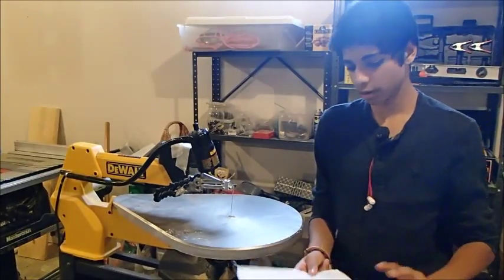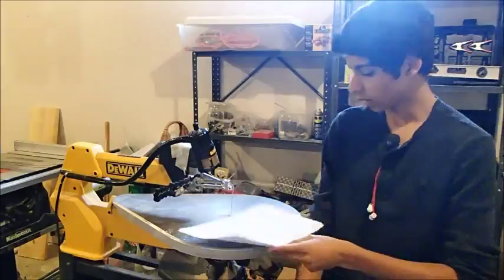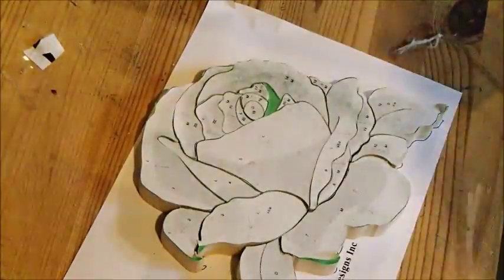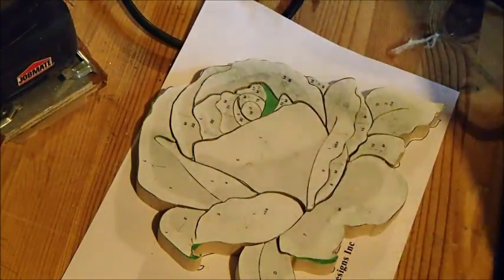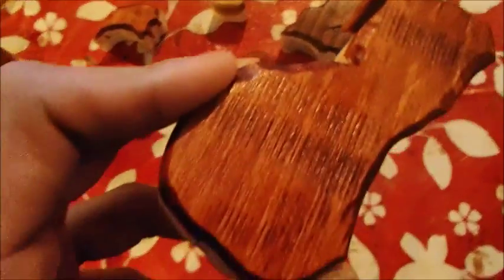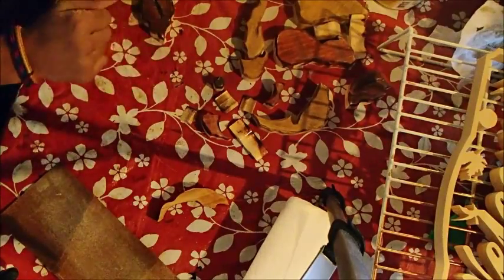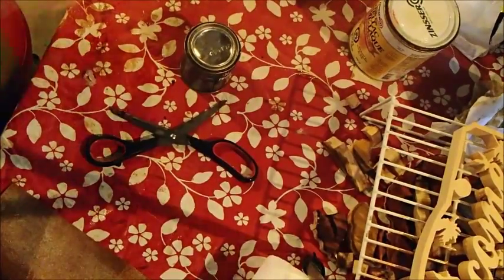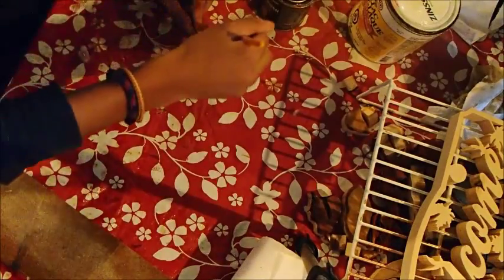Segmentation of a Rose on my Scroll saw